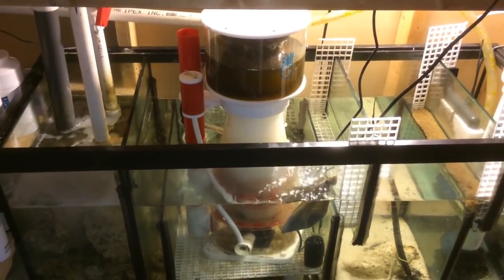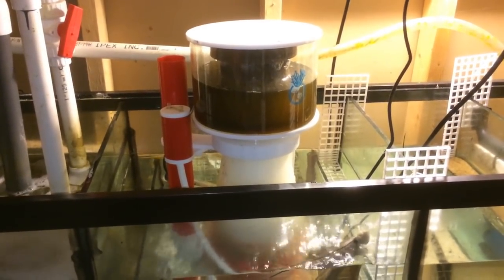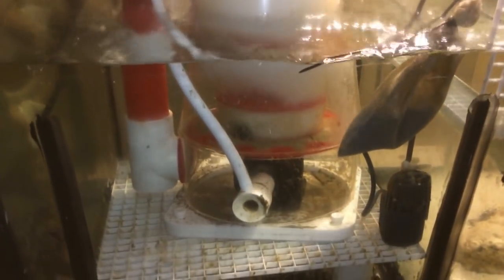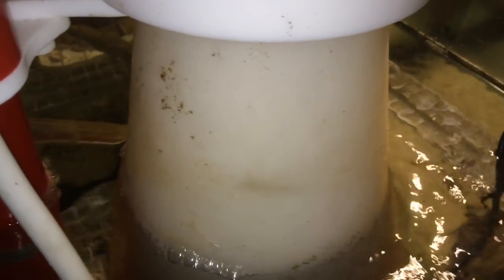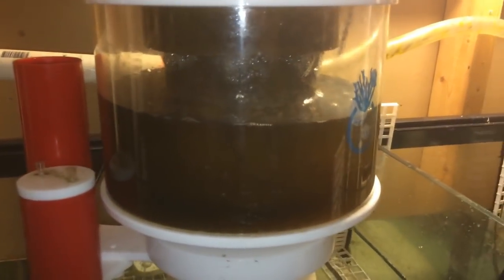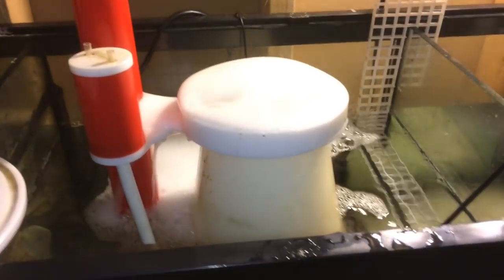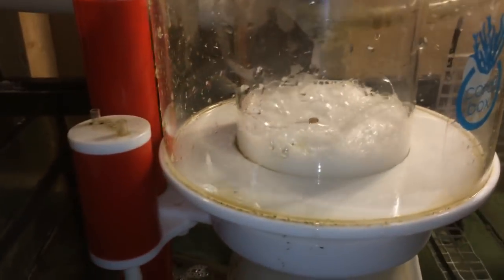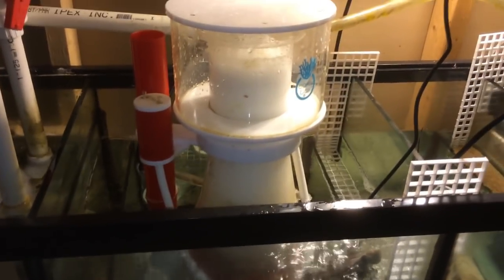Coral Box Cloud 9 Protein skimmer 12 Month Review and Update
Links

HOT T DOT RADIO 416-905